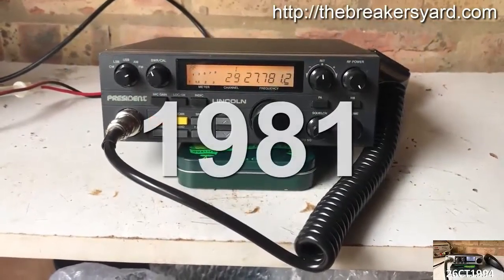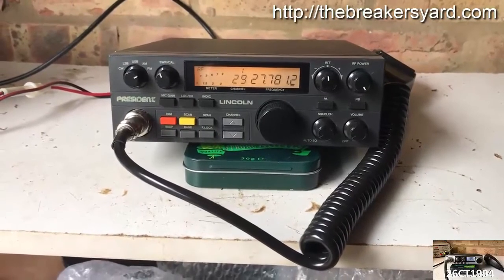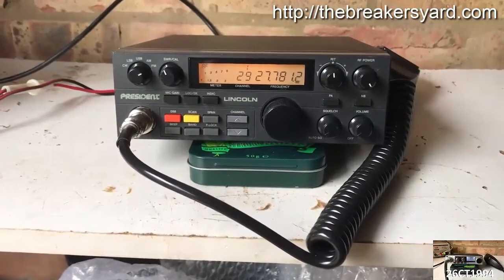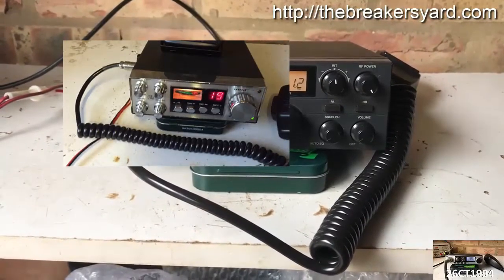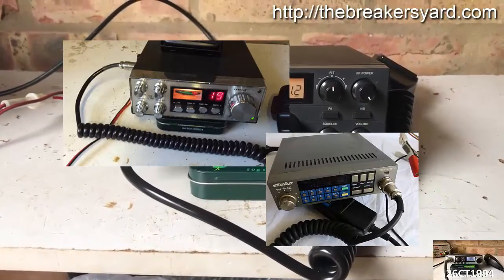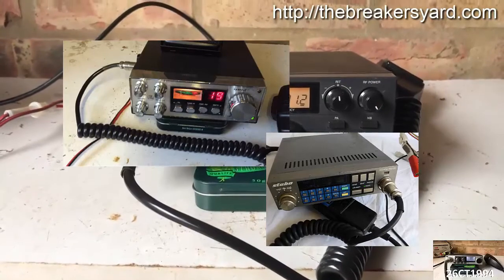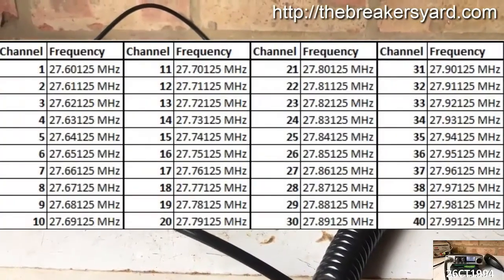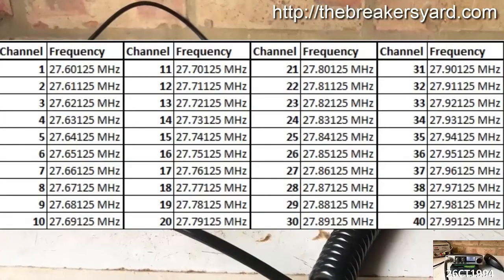Day 51 : CB Radio Frequencies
CB Radio Frequencies : Since the early American rigs began finding there way to these shores, the demand for Citizen Band radio was met by a number of changes in legislation.  It is no longer necessary to hold a licence to operate a CB Radio and over the years additional modes have been added.

The following charts display the relevant frequencies for each of these modes and are also available to download on the link at the bottom of this post.